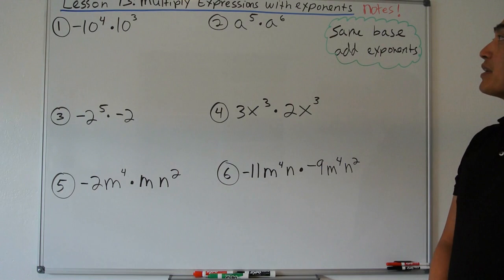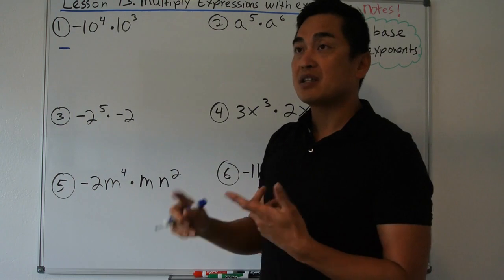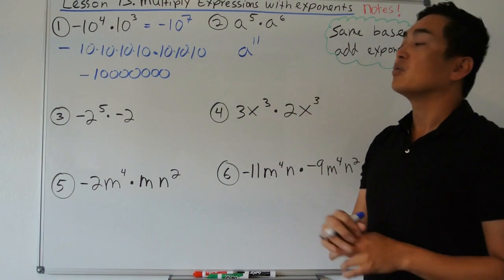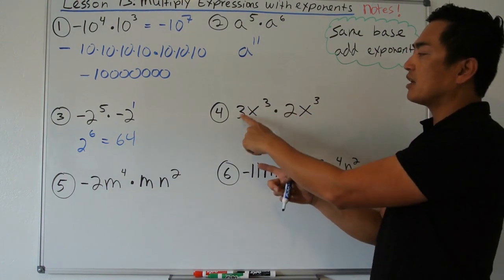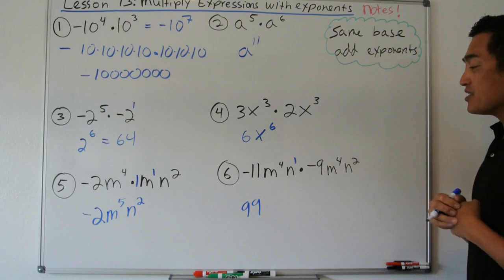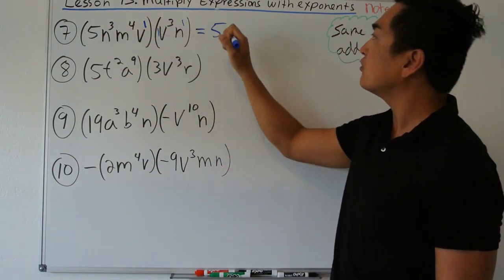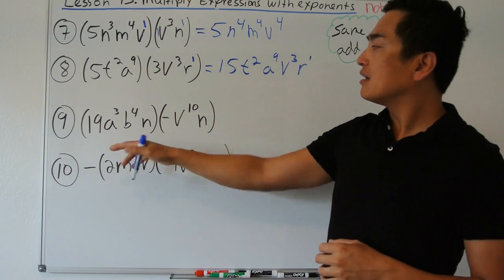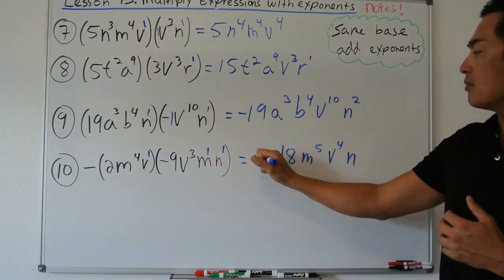Lesson 13: Multiply Expressions with Exponents